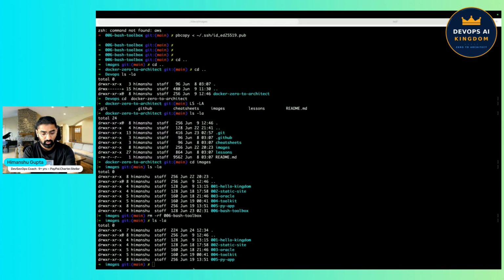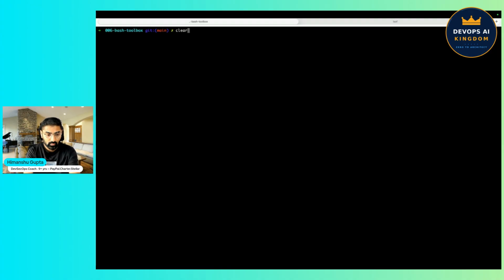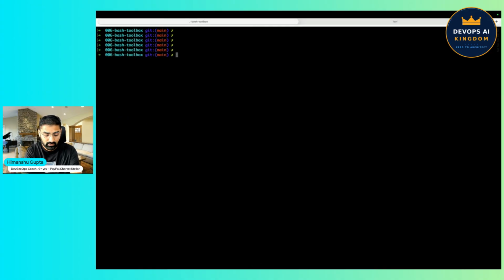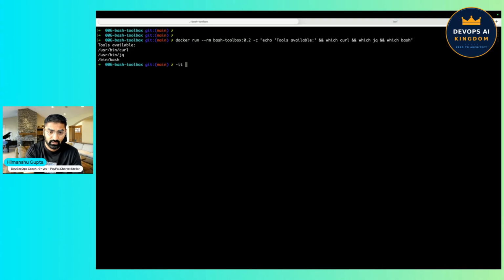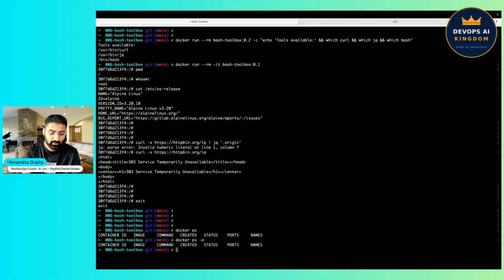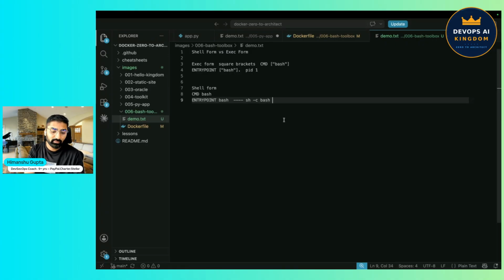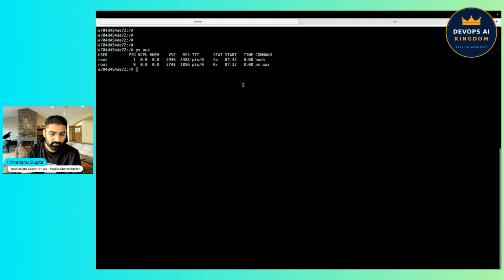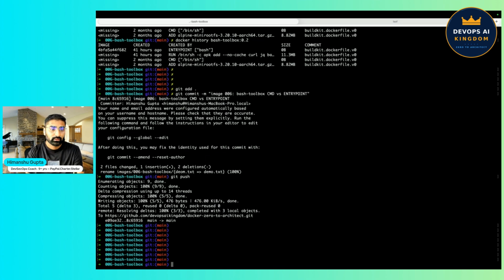Docker Image #6: CMD vs ENTRYPOINT — Who Runs the Show? | Zero to Architect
CMD is the daily special. ENTRYPOINT is the chef. One gets replaced, one stays forever.

This is Image #6. We build a bash-toolbox image three different ways to understand CMD vs ENTRYPOINT — the most misunderstood pair in Docker. Along the way, we learn the -it flag, shell form vs exec form, why PID 1 matters, and build a genuinely useful debugging toolbox.

What you'll learn:
00:00 - The problem: your container ignores your commands
01:00 - Project setup: bash-toolbox on Alpine
02:00 - Version 1: CMD only — the default command
04:00 - CMD gets replaced: passing arguments at docker run
07:00 - Version 2: ENTRYPOINT only — the fixed executable
12:00 - Interactive containers with the -it flag
16:00 - Shell form vs exec form: why PID 1 matters
22:00 - Inspecting layers with lazydocker
23:30 - Docker history: CMD and ENTRYPOINT are zero-byte layers
24:30 - Git save
25:30 - Interview question: CMD vs ENTRYPOINT
27:00 - Recap and what's next (ENTRYPOINT + CMD together)

Commands from this lesson:
mkdir -p ~/docker-course/006-bash-toolbox && cd ~/docker-course/006-bash-toolbox
docker build -t bash-toolbox:0.1 .
docker run --rm bash-toolbox:0.1 echo "CMD has been replaced"
docker run --rm bash-toolbox:0.2 -c "echo hello from ENTRYPOINT"
docker run --rm -it bash-toolbox:0.1
docker inspect bash-toolbox:0.3 --format '{{json .Config.Entrypoint}}'

Previous: Image #5 — COPY + WORKDIR
Next: Image #7 — ENTRYPOINT + CMD Together

This is Image 6 of 100. Every image builds on the last. By Image 100, you'll have architect-level Docker mastery.